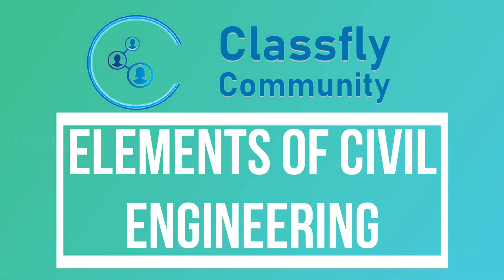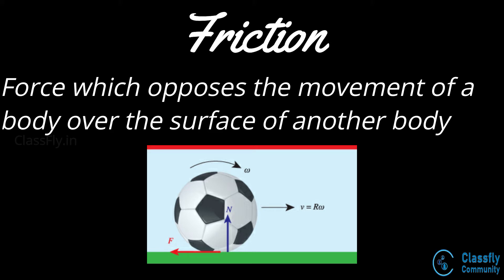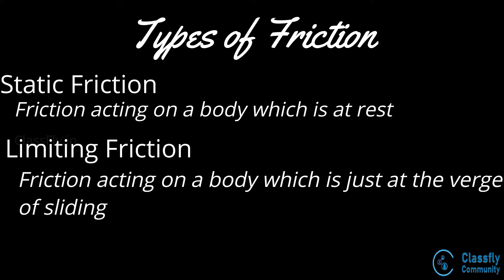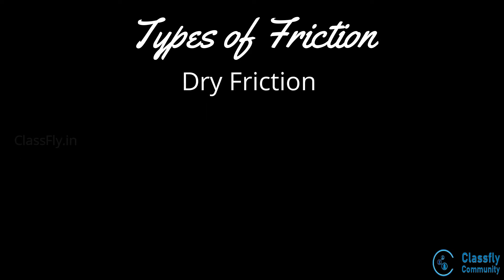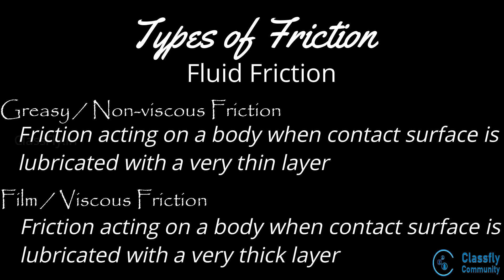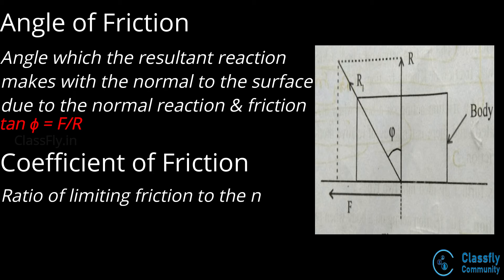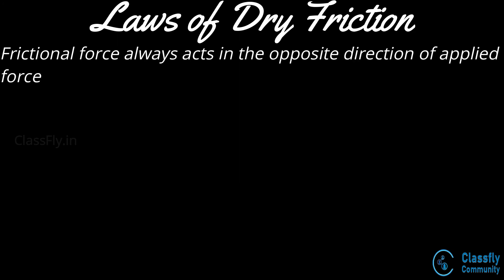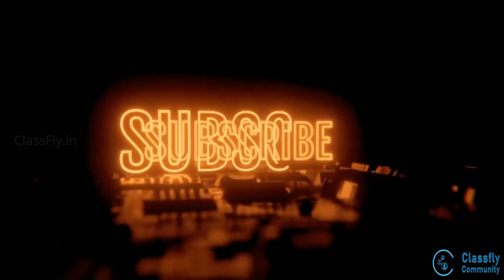Engg | VTU | Basic Civil | Module 2 | 9 Friction